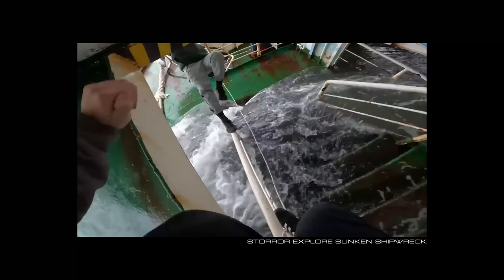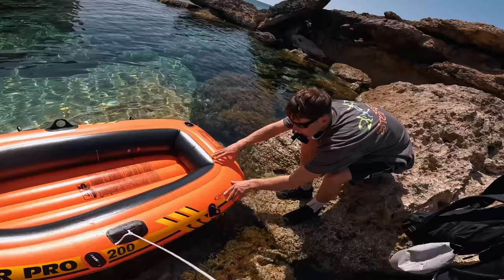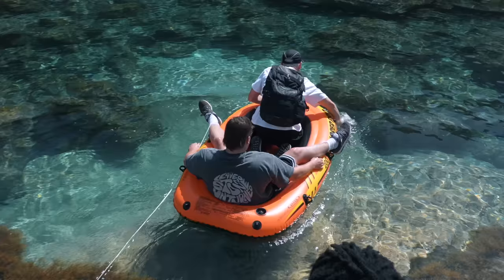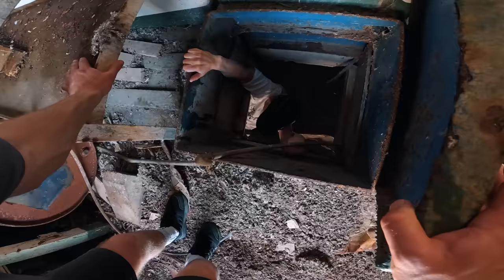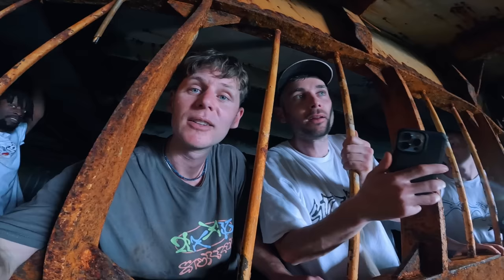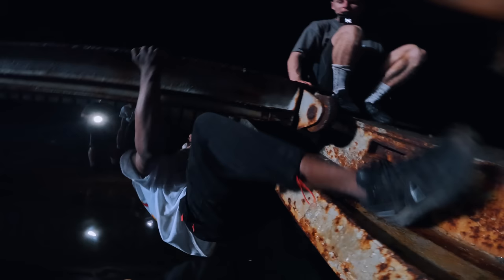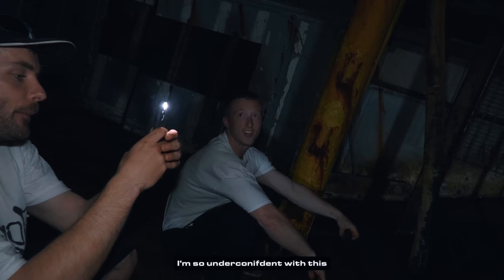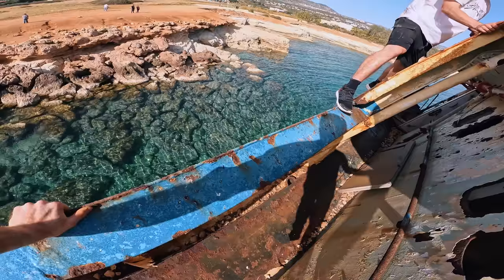STUCK in SINKING SHIPWRECK 🇨🇾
Download Revolut for free, spend £20 and get £20 cashback! (available in £ and $ too!) (AD)

T.O. HUXTABLE - EUCALYPTUS

90s child actor - Drizzle_Drip

meorkat - DRINKXDRANKXDRUNK

Architect.Hyk - Tinten van grijs
Does nothing
18_18
Enge Bassline
Scheur je team net papier

Loopdiggers - MXRPKLPS SC

Want us to use your music?
- Attach files to your email or use google drive/dropbox etc.
- Do not use download links that expire (wetransfer etc).
- Include your credit links.

STORROR is a collective of seven elite athletes with big individual characters who were drawn together by a shared passion for movement and love of adventure. After growing up together and developing their skills for over a decade, the boys have built the most iconic brand in parkour with an enthusiastic following to match.